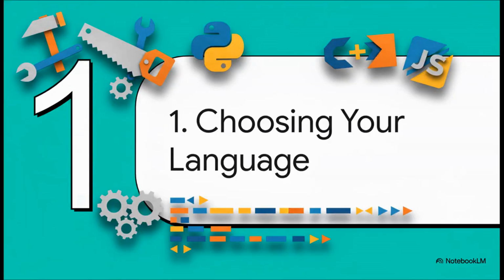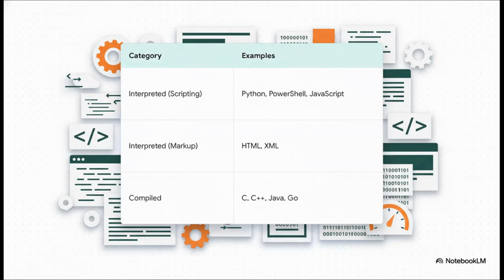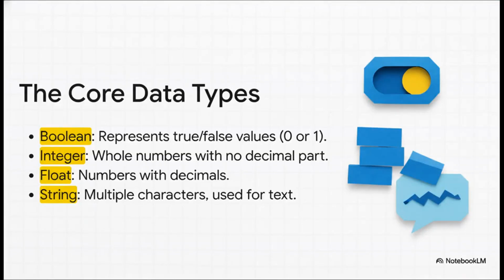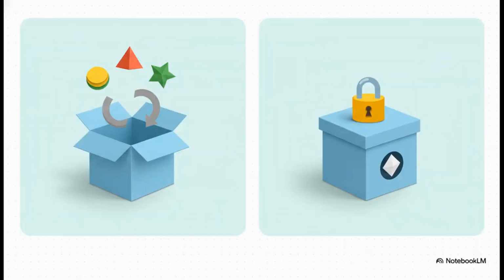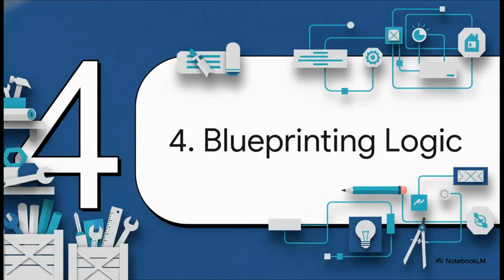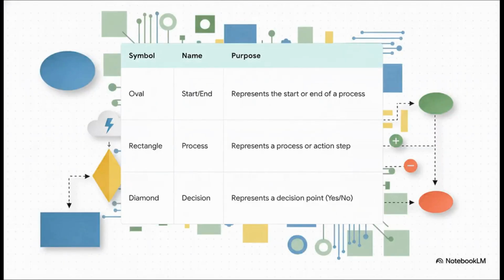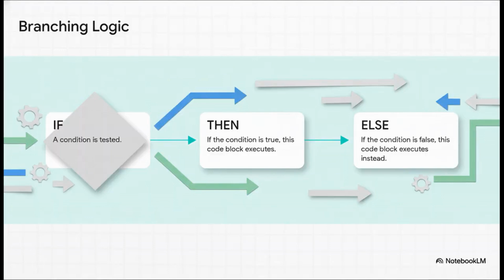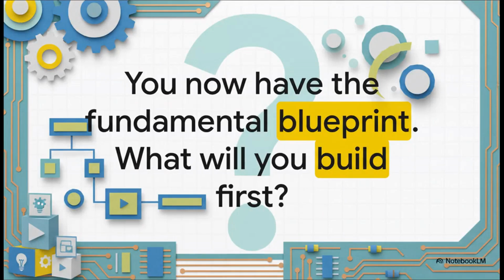CompTIA Tech+ Objective 4.4 Extra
Language Types:
Interpreted Language.
Complied Language.
Specialised Language.

Common Data Types.
Boolean.
Integer.
Float.
String.